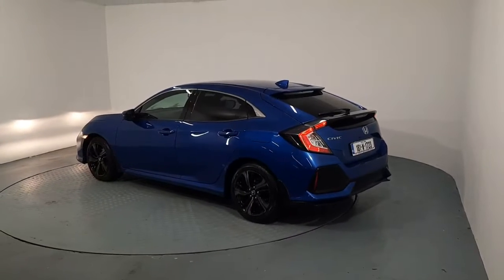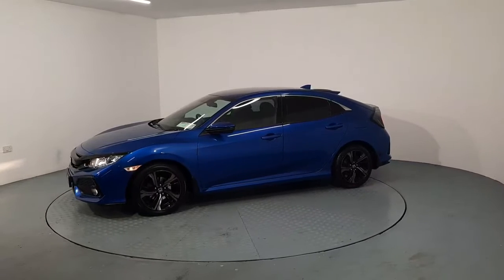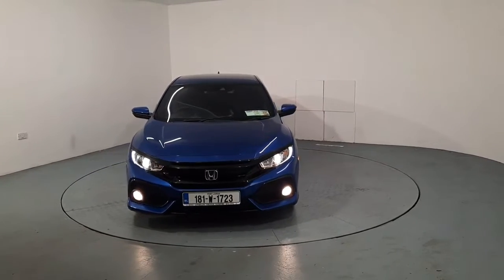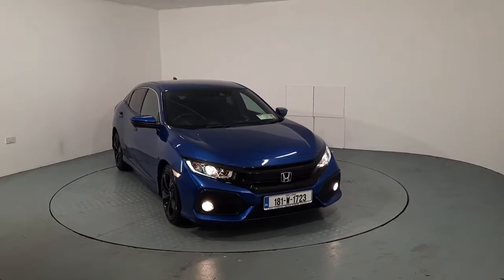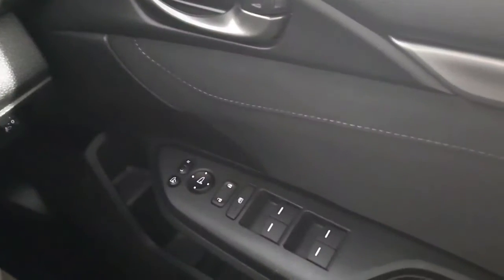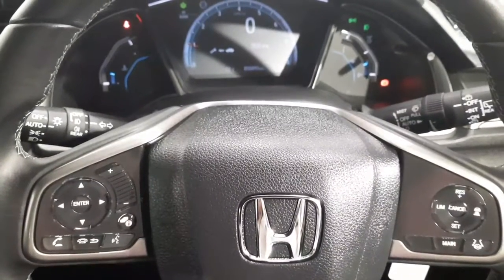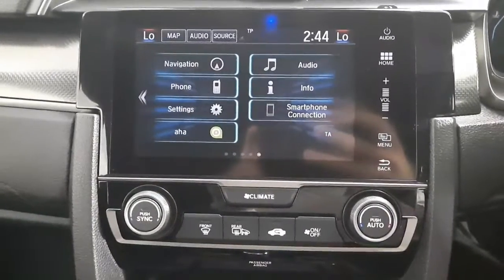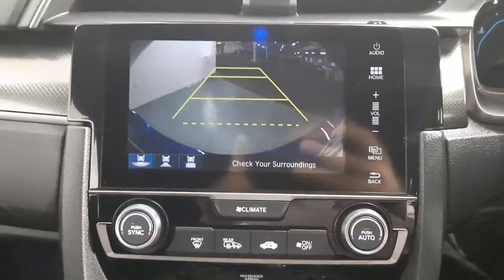181W1723 - 2018 Honda Civic 127bhp Smart Plus Pack 22,950